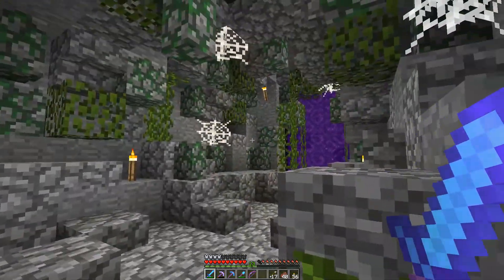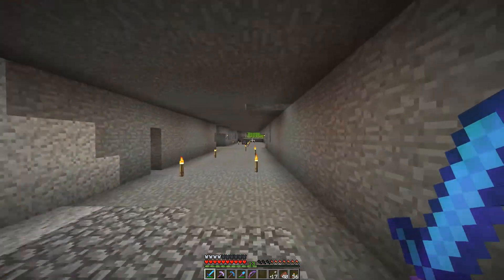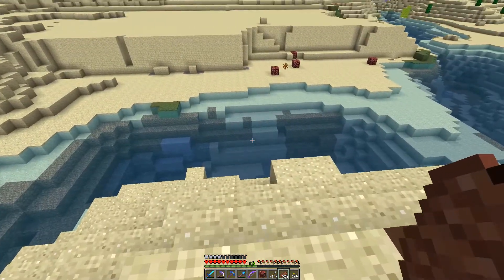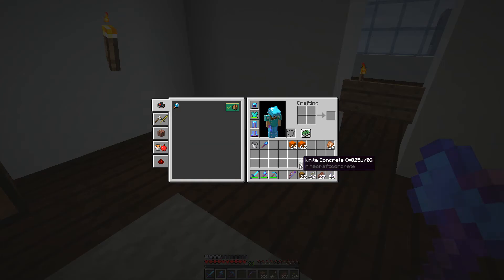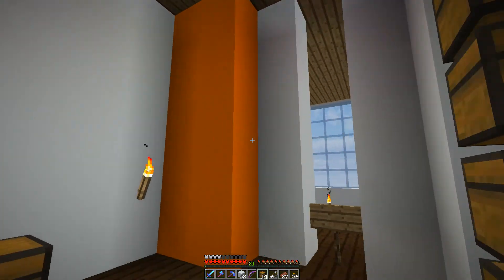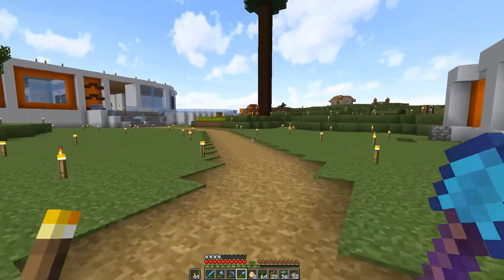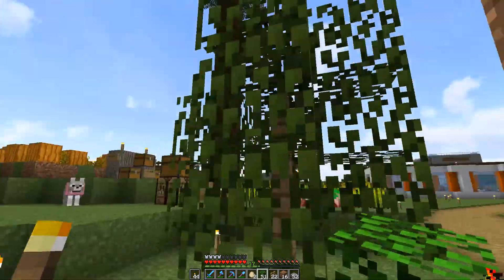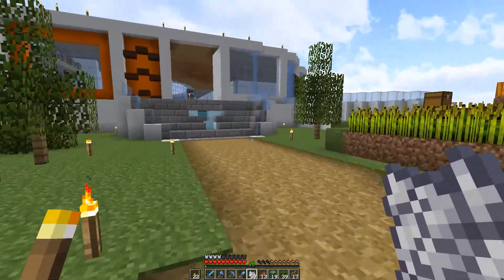Ripple Effect SMP | Ep 2 | MODERN LANDSCAPING?? | Minecraft 1.12.1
The Ripple Effect SMP is a community of small Youtubers that are playing mostly Minecraft together on a server. We are always trying to give Vanilla Minecraft the additional little „Je ne sais quoi“. and join our public Discord server to stay up to date with everything.

In this episode we take on the challenge to landscape the area around the Ripple Hotel a bit in a modern style. Putting in some pathways using the path block and some custom trees using fences and oak leaves. We also build the entrance to the hotel up with a nice looking staircase.

Most Artwork on this channel was done by Maxzilla, check his Twitter for commissional work
The Ripple Effect SMP logo was designed by MenosVol.